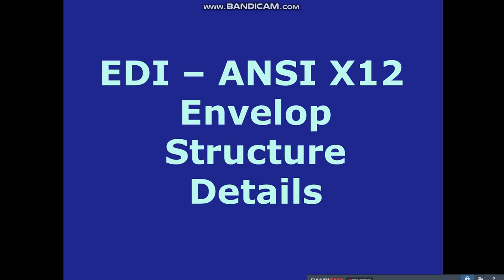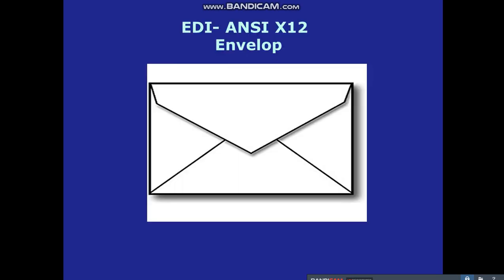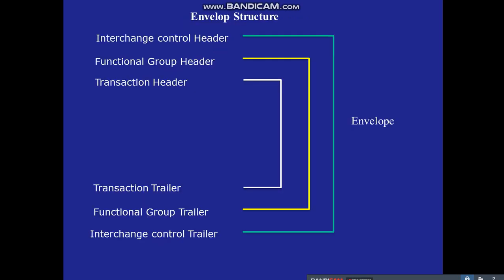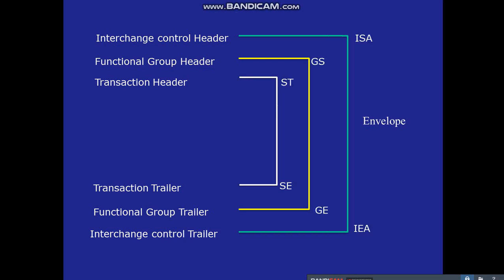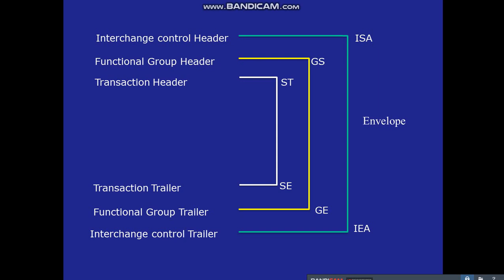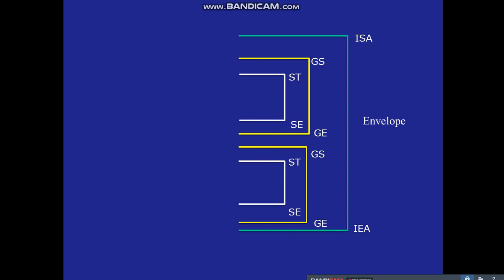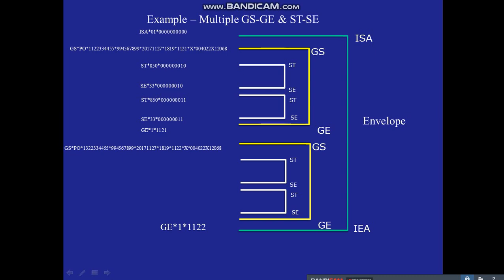EDI ANSI X12 Envelop Structure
EDI Basics,